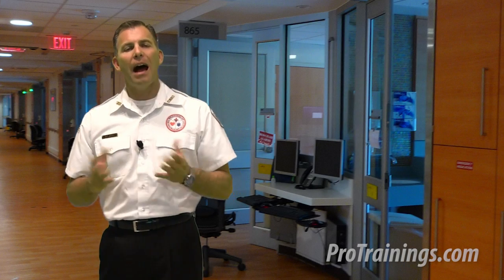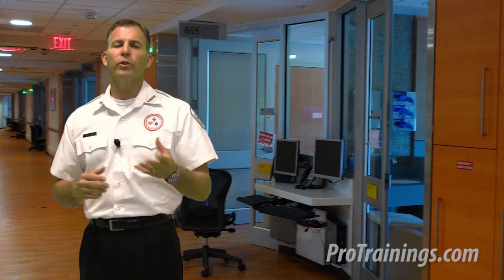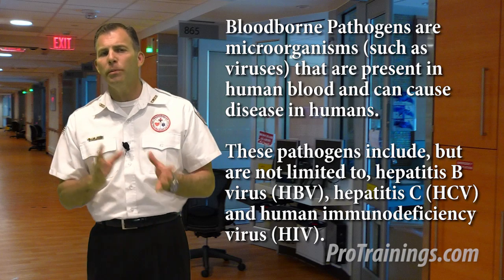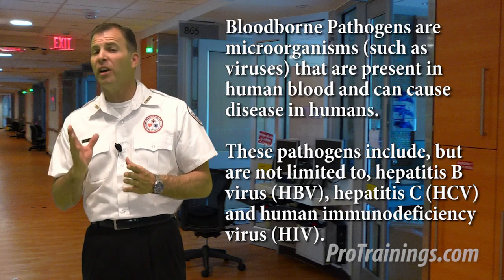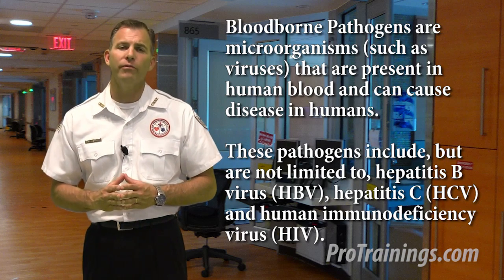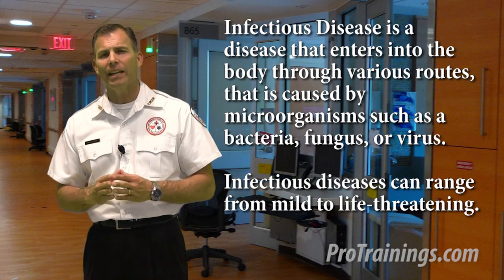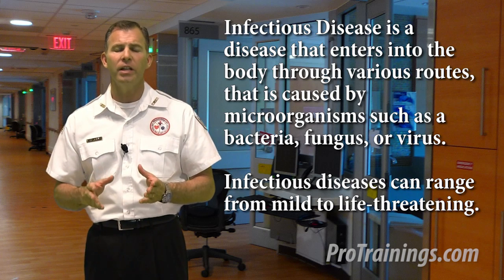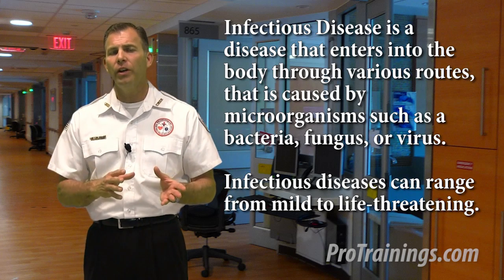How Bloodborne Pathogens and Disease are Spread